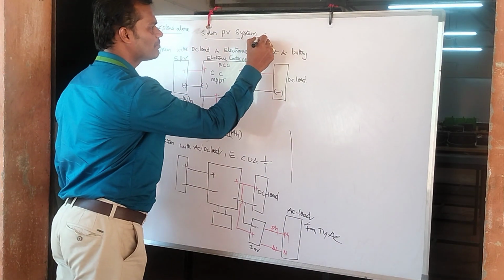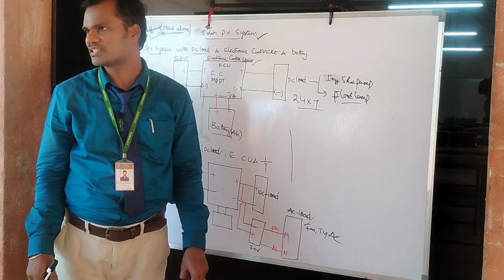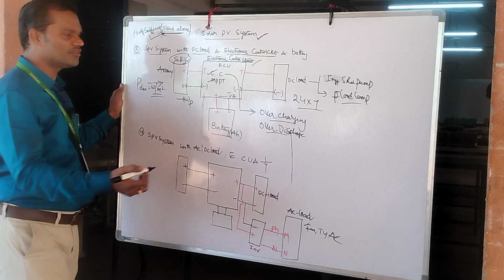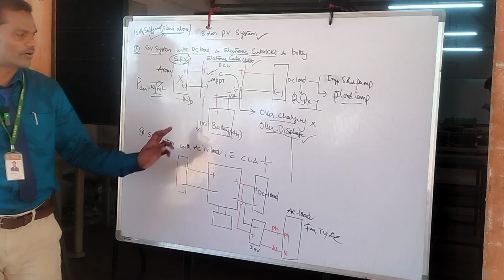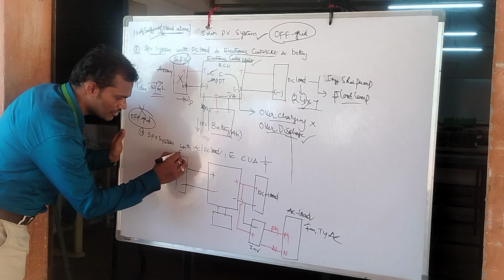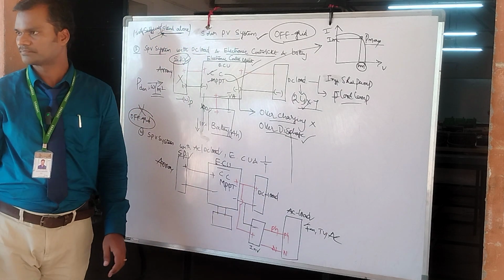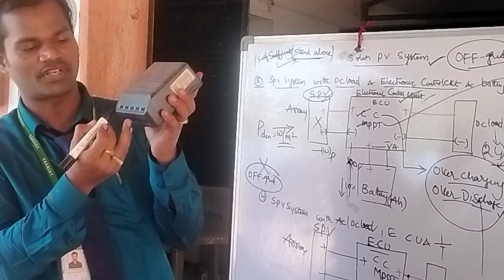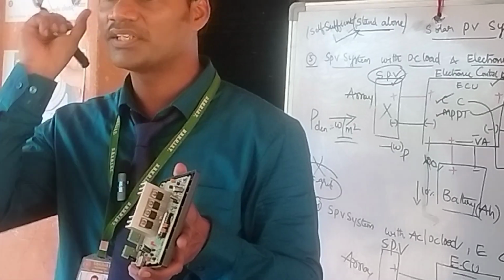Types of Off Grid solar Photo voltaic System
Off Grid solar pv system types   by Thulasi Ram